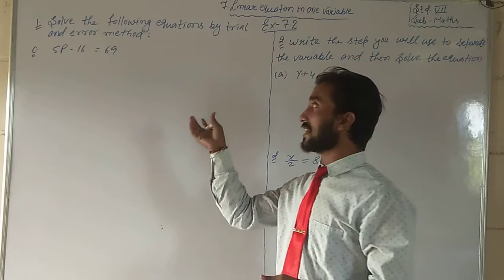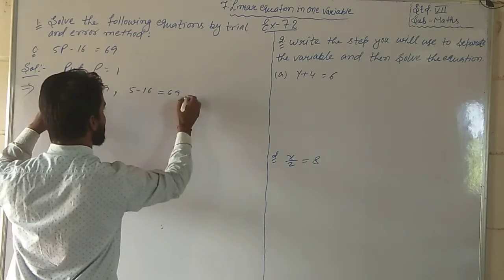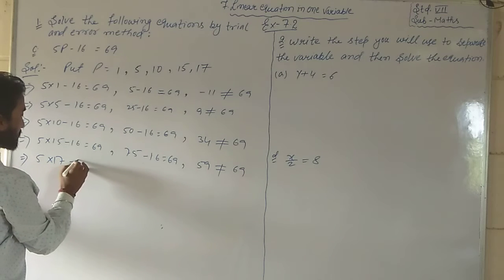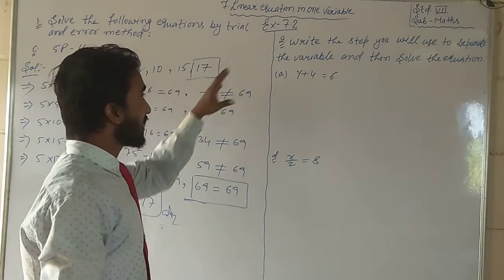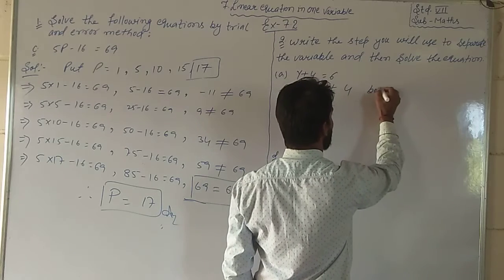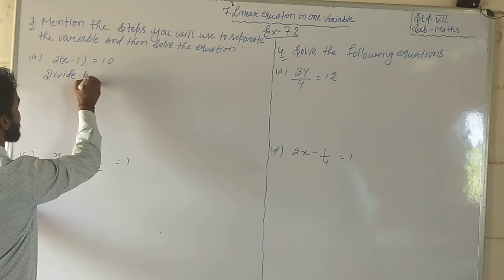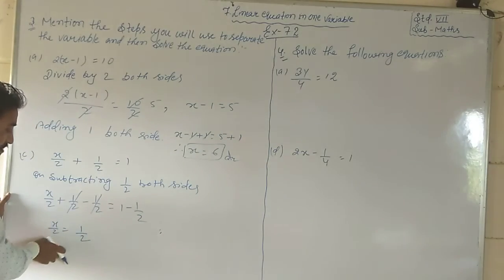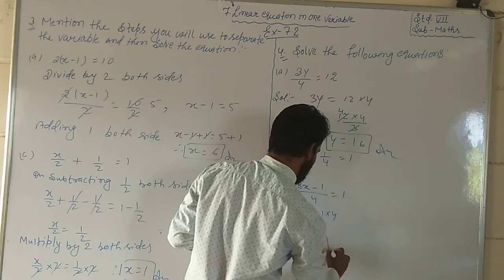LBS (S.Kiran ) Std -7 , Sub - Maths , Ex - 7.2, L.No.- 01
Std -7
Sub - Maths
Lecture no. - 01
Ch - 7.Linear Equation
Topic - Ex-7.2